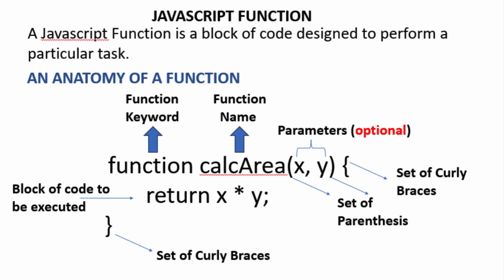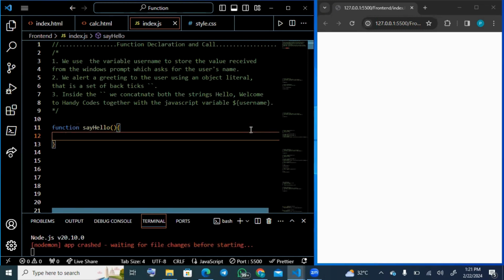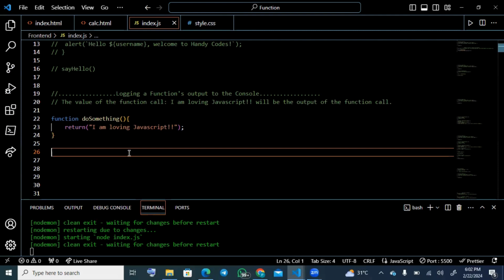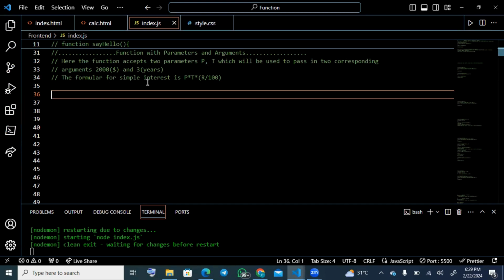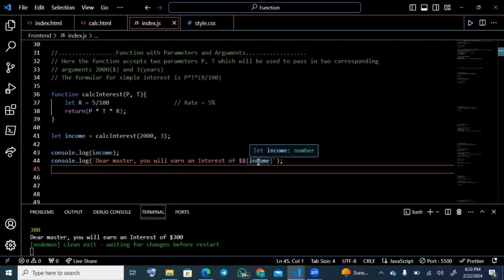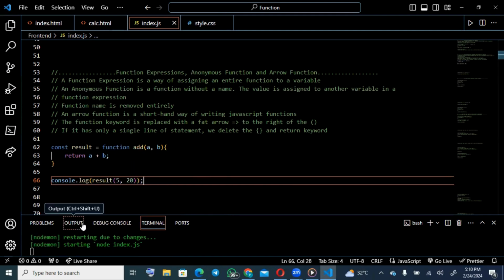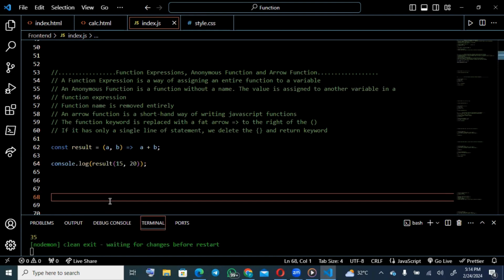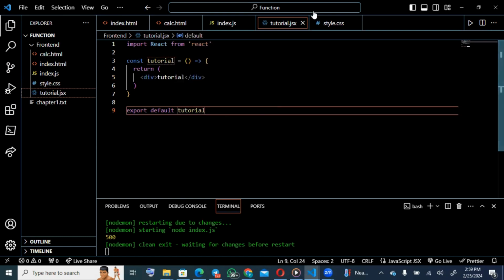An Anatomy of JavaScript Functions Simple | Slow-Paced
This video explains Javascript Function for Beginners. It features the basic concepts such as Javascript Function Declaration, Function call, Javascript Function Parameters and Arguments and Javascript Function Expression.  Javascript Functions with parameters can be confusing to aspiring developers who really need Javascript Functions explained in concise terms. So a good way to start is with this Javascript Function Crash Course.This is a Javascript Tutorial for Beginners from Handy Codes channel and is based on Javascript Functions and specifically Functions in Javascripts. It covers the following topics: Javascript Arrow Functions, Function Expressions, Anonymous Functions as well as Function Parameters and Function Arguments. Subsequently we will develop this course to a Javascript Full Course, starting with Javascript projects for beginners. The Handy Codes cahnnel is focused on training the viewers to reach the status of Fullstack Developers using the MERN stack: which includes Mongodb, Expressjs, ReactJS and Nodejs. However, Javascript is key to coding in both frontend and Backend. So you need a thorough Javascript Mastery in order to be able to deliver on Javascript Projects.  I would say that this video will be a brief guide to anyone who struggles to get Javascript Functions explained in the language of leaners. It is a self-explanatory Javascript Course from Handy Codes. You can easily search for Javascript Functions Handy Codes. To do well in your React js tutorial you need basic understanding of javascript functions. This video also covered Javascript Function Parameters and Arguments, Javascript Function Return and Javascript Function Expression. Future topics on this channel will go head on with Javascript Functions in depth as we extent to Javascript Function objects and method, Array destructuring etc. Soon all will be loving Javascript!